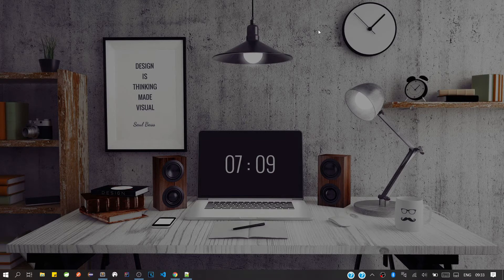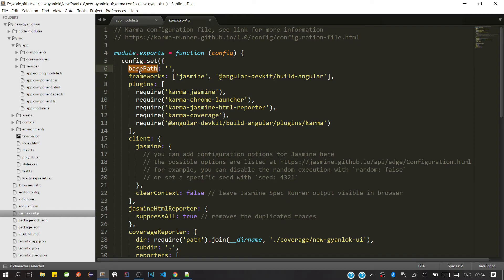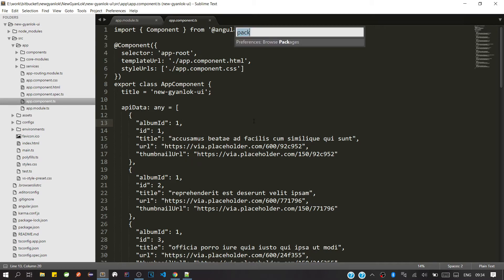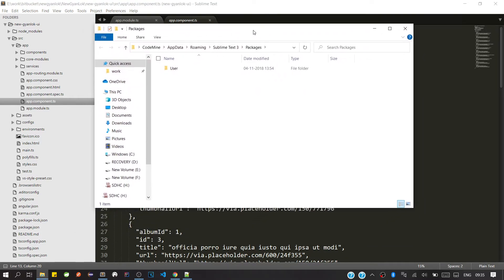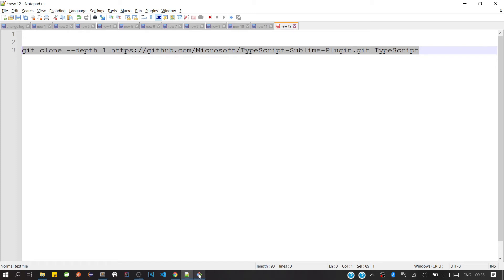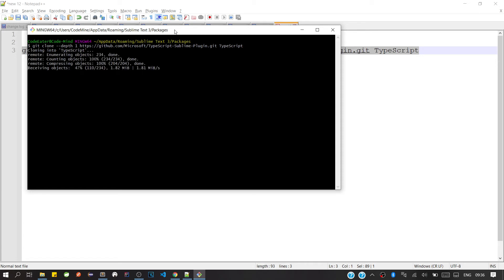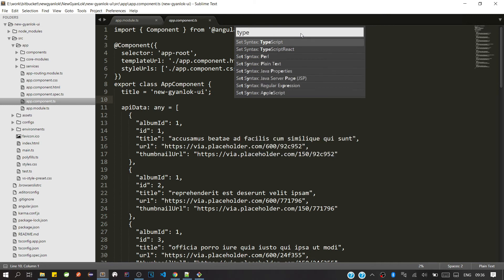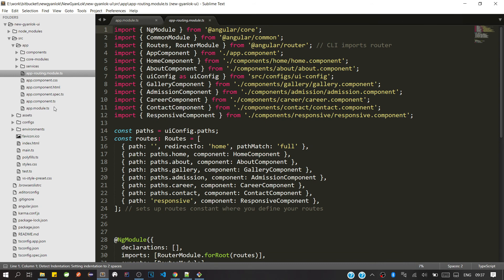Enable TypeScript support in Sublime Text 3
TypeScript support in Sublime Text 3

Git Command: git clone --depth 1 TypeScript